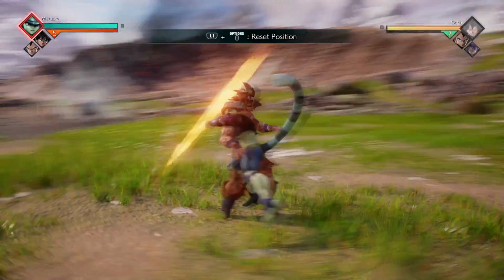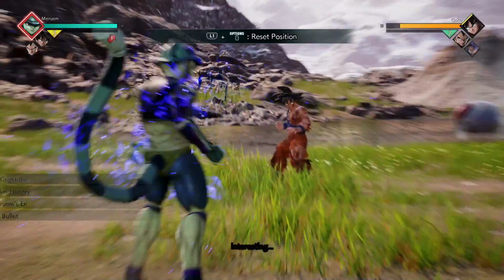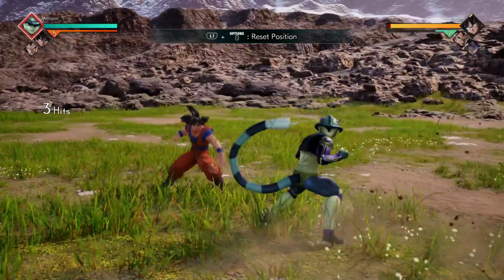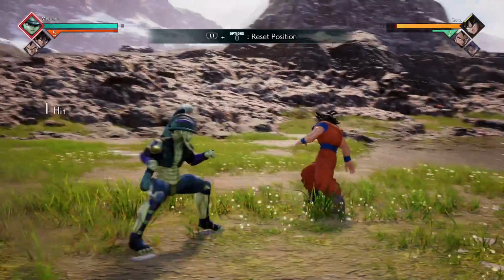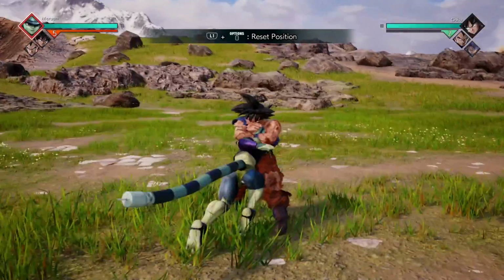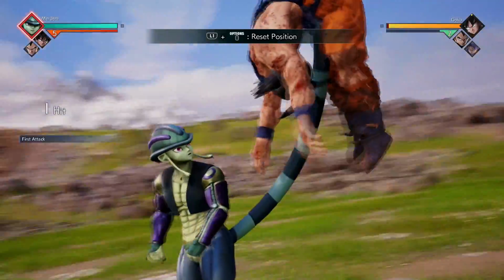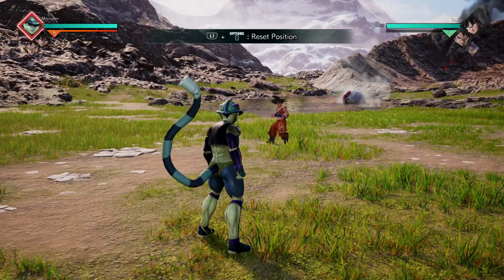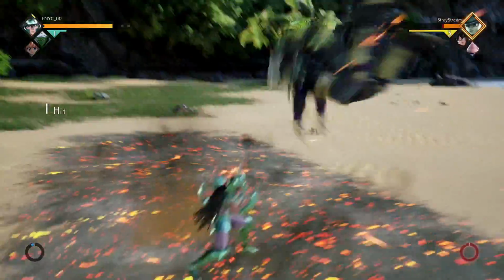Meruem Guide | Jump Force